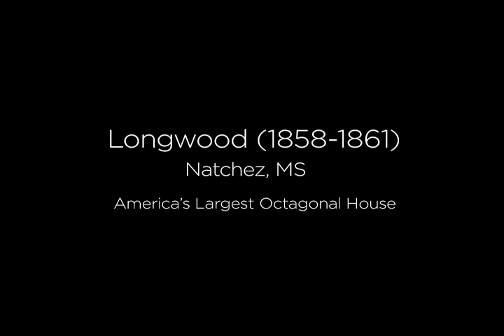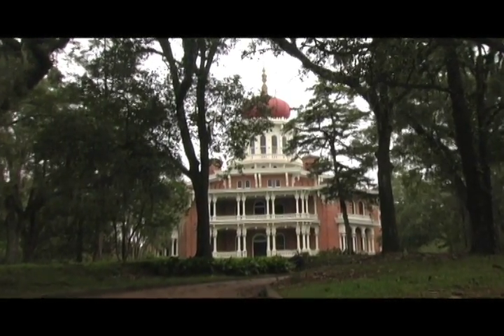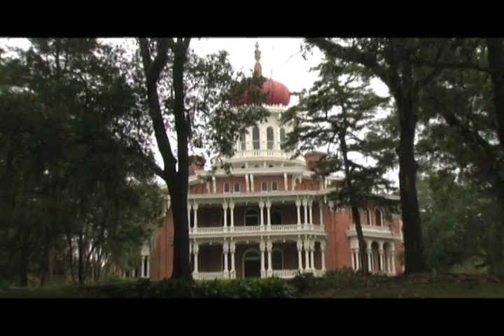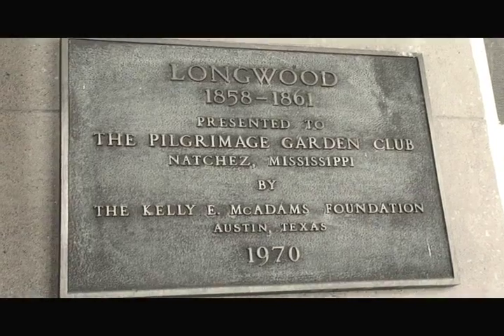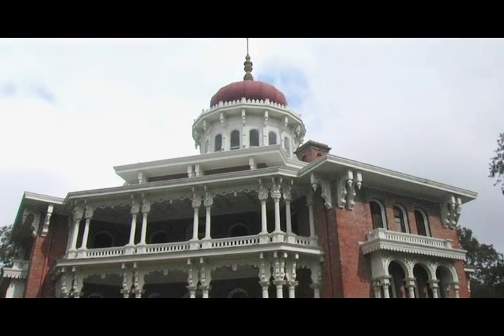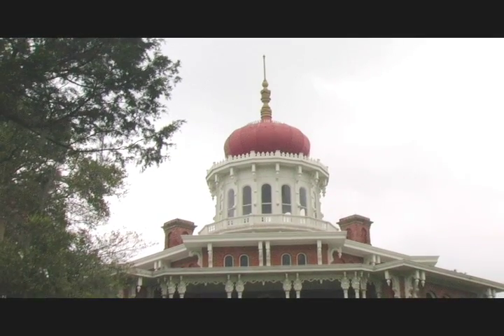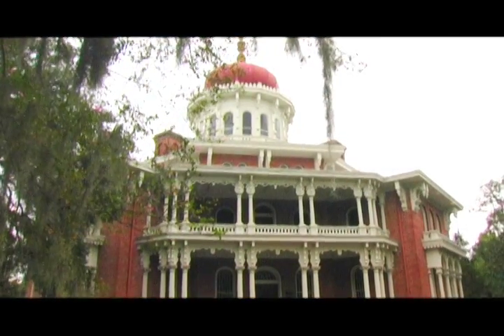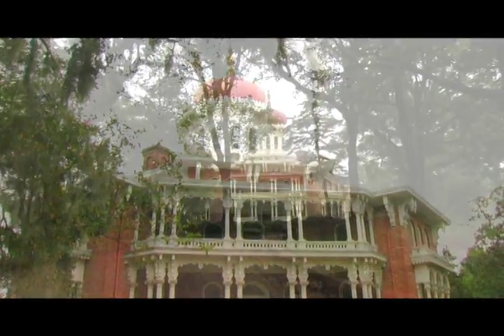Longwood House (1858-1861) Natchez, MS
Longwood (also known as Nutt's Folly), is a historic antebellum octagonal mansion located in Nartchez, MS. Longwood is the largest octagonal house in America. The home is a superb example of the mid-nineteeth century "Oriental Villa" style.